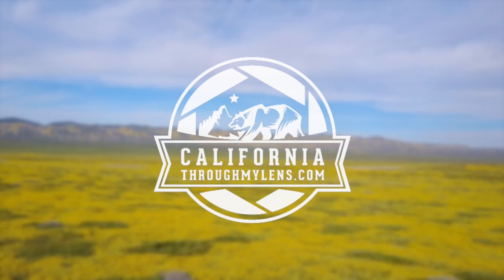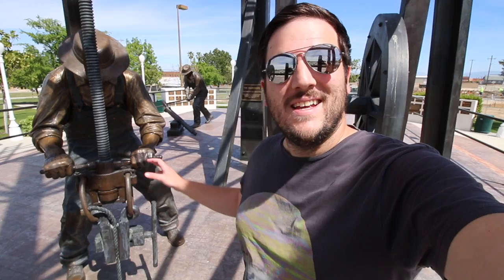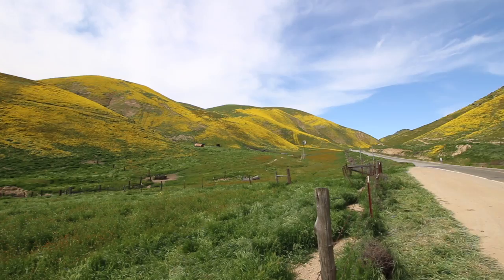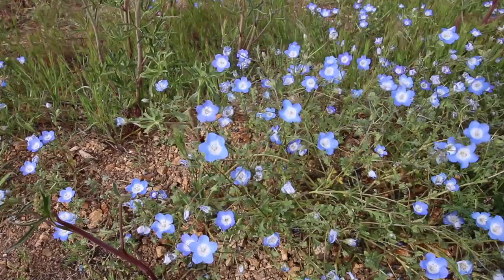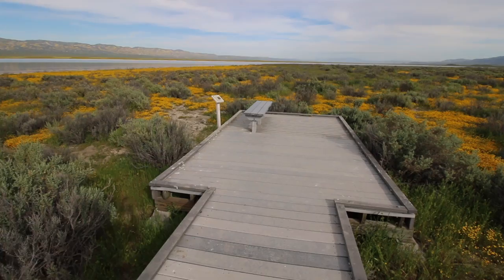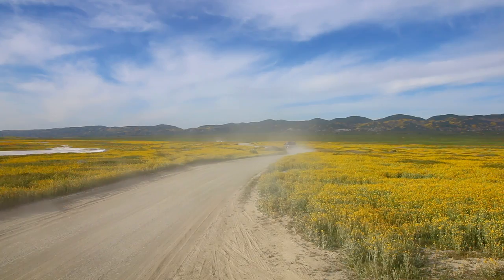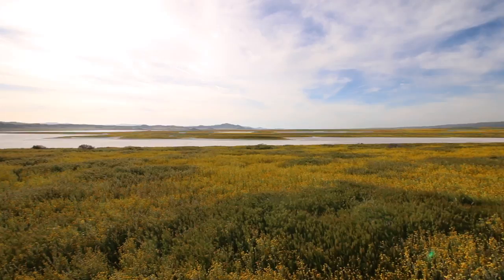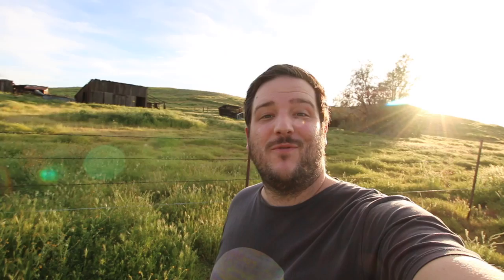Carrizo Plain Super Bloom: Exploring Wildflowers, Hikes & Historic Structures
In this video, we take a 4-hour drive up to Carrizo Plain to explore the super bloom that is currently happening. The park is super colorful right now and is a really impressive place to visit. We also stopped at Taft on the way to see the bronze oil worker monument that is built there.

Gear:
Camera for photos
Camera for video
Main Lens